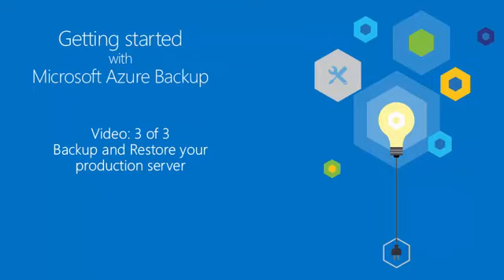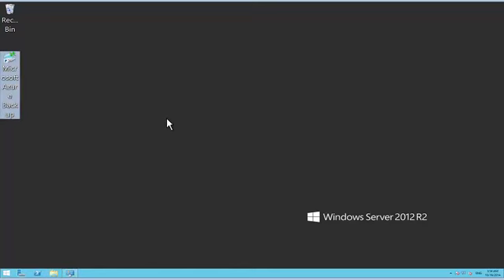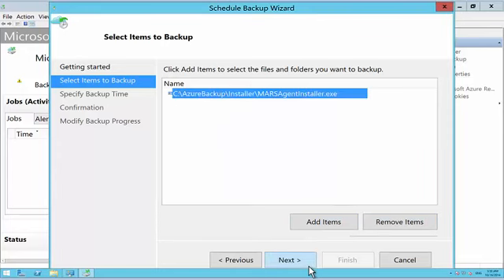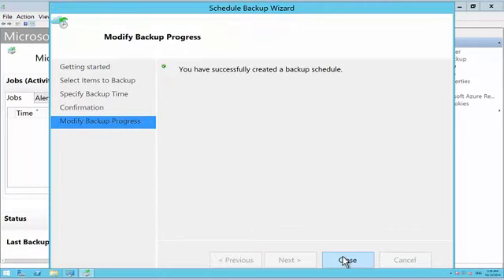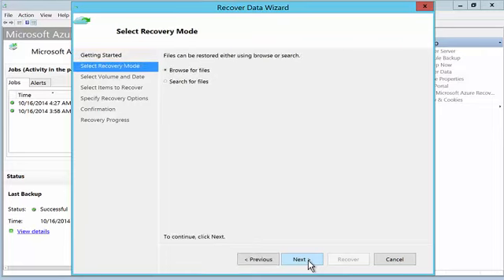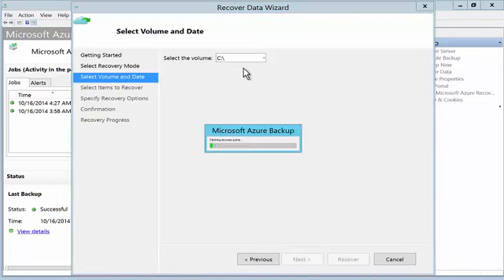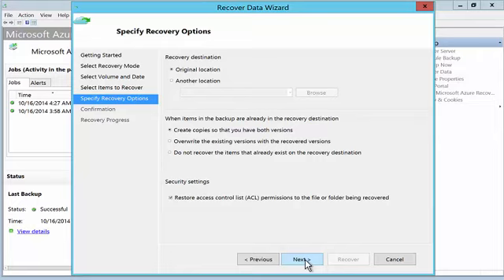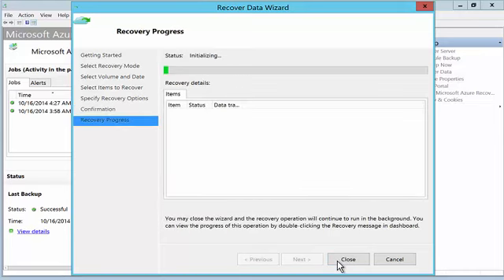Getting Started with Azure Backup: Start backing up your production server (Part 3 of 3)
This is the third video in a three part series that helps you get started with Microsoft Azure Backup. This is a simple and powerful service that allows you to backup Microsoft Workloads. This video will help backup and restore files on your server.